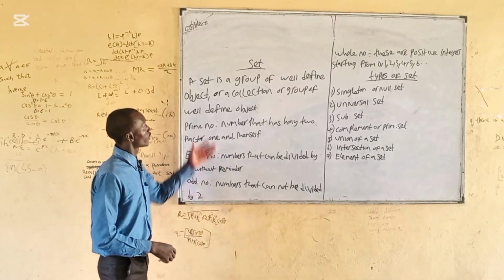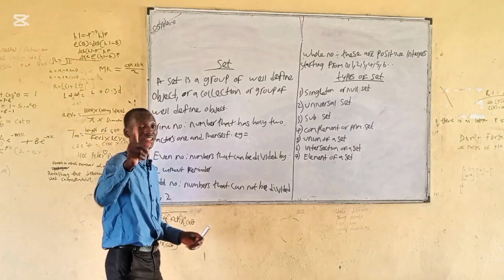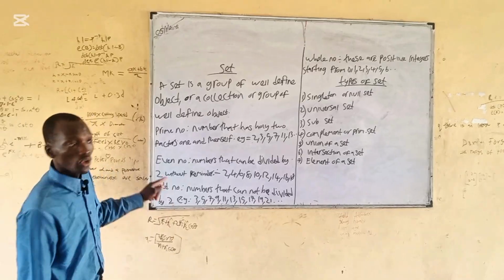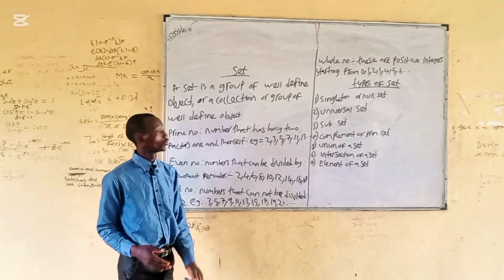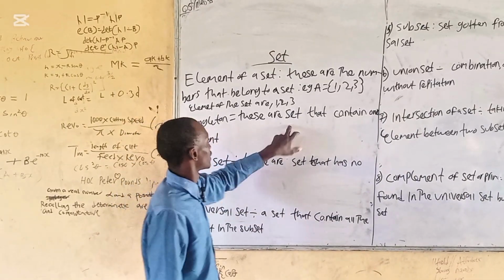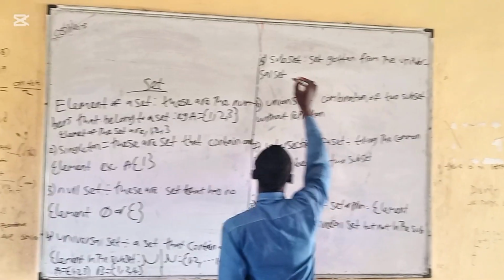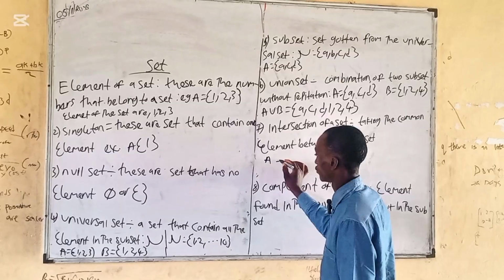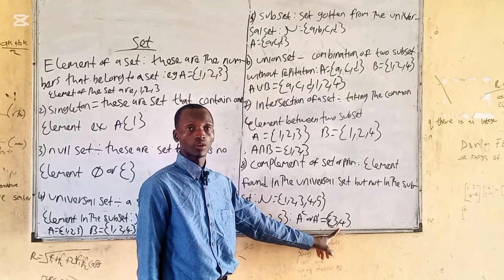Set and types of set